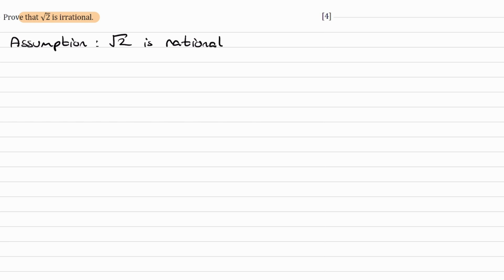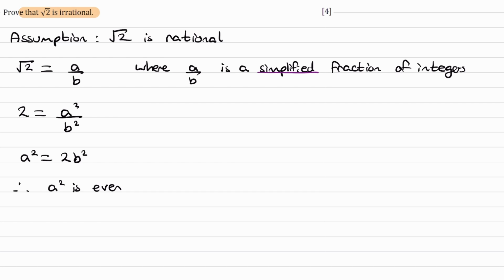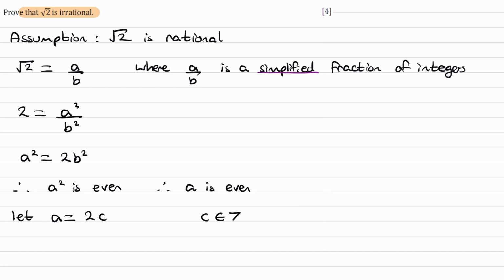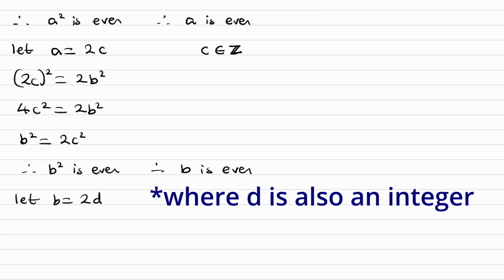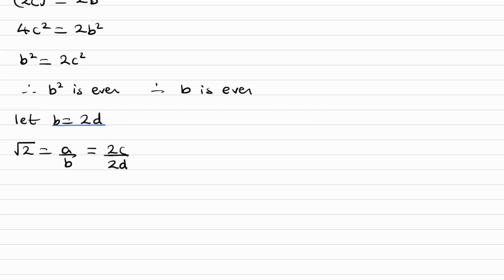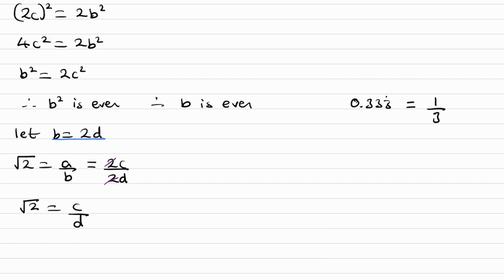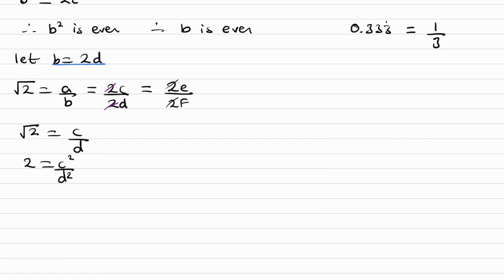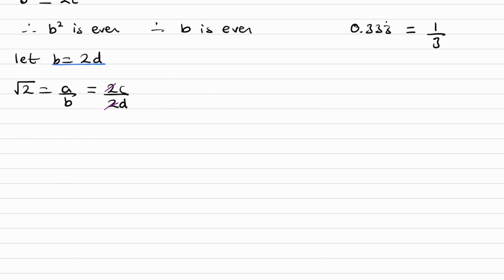Proof Exam Questions - A Level Maths - Edexcel Pure Year 2 - Q9 (level 3)